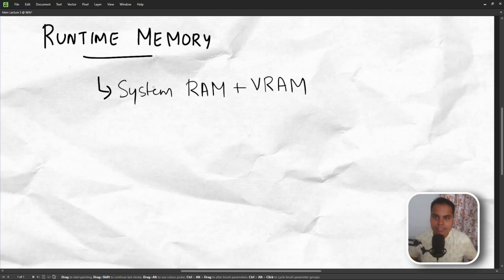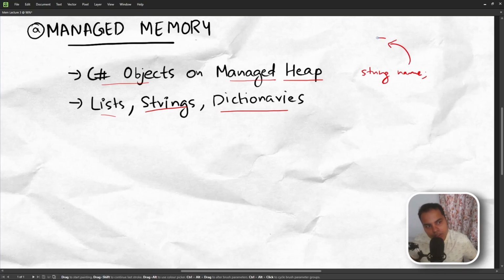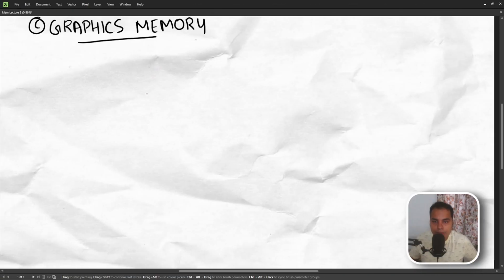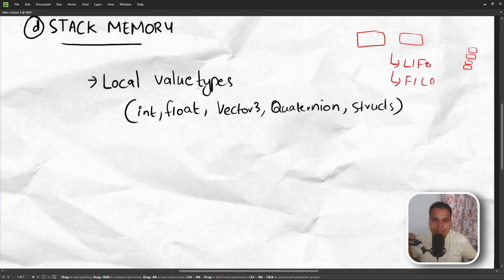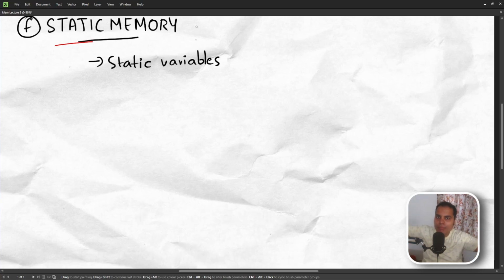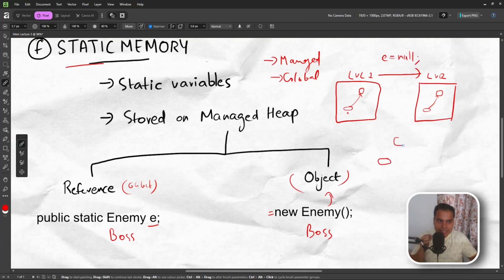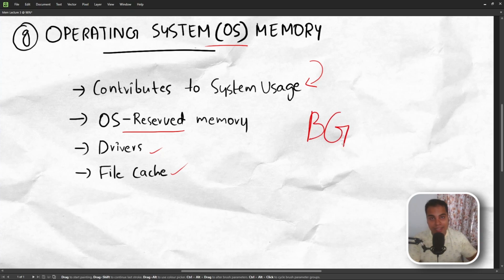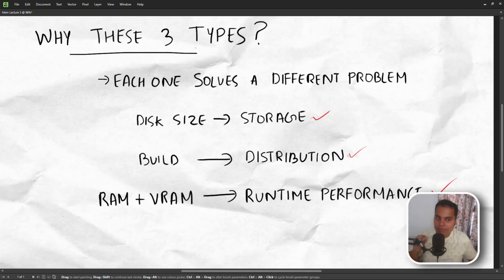Runtime Memory in Unity Explained | Unity Memory Management Course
In this lecture we cover runtime memory in Unity, what it actually is and how it behaves while your game is running.

We go through a practical categorization of the different types of runtime memory you will encounter as a Unity developer. This includes managed memory, native memory, graphics memory, stack memory, code and executable memory, static memory, and OS reserved memory. This categorization is not official Unity terminology but is designed to make the topic easier to understand and reason about in a real project context.

We close the lecture by answering an important question that ties the last three lectures together. Disk size, build size, and runtime memory are not just three random topics. Each one solves a specific problem. Disk size is about storage, build size is about distribution, and runtime memory is about runtime performance. Understanding all three gives you a complete picture of how memory affects your game at every stage.

This is Lecture 3 of the Unity Memory Management Course, a free structured course on understanding and managing memory in Unity from the ground up.
If you are new to this course, start with the course introduction linked in the playlist above.
Next up is Lecture 4, which goes into garbage collection in Unity.

TIMESTAMPS🔍

0:00 Lecture Overview
0:42 What is Runtime Memory?
2:19 Managed Memory
4:41 Native Memory
6:14 Graphics Memory
7:32 Managed Stack
10:17 Code/Executable Memory
11:18 Static Memory (VERY IMPORTANT)
15:12 Can You Guess the Last Type?
16:19 The One We Always Forget
18:44 Why Any of This Matters